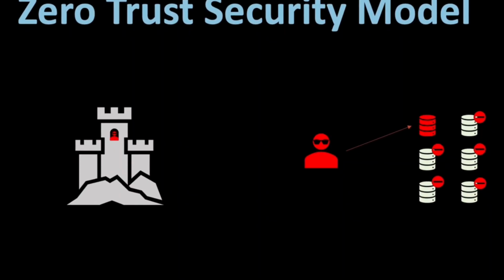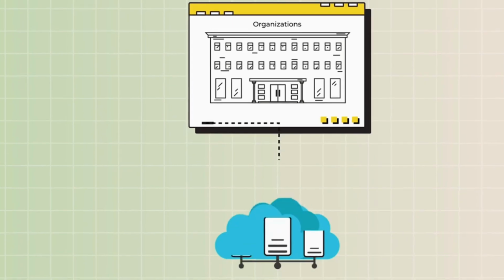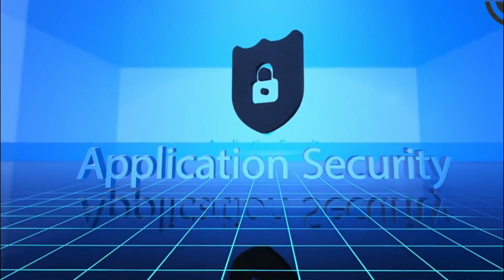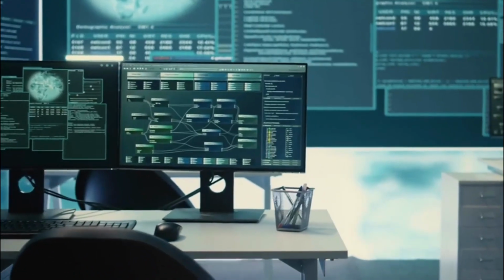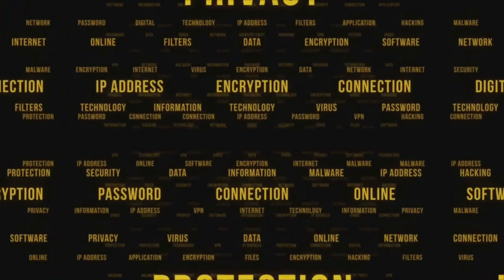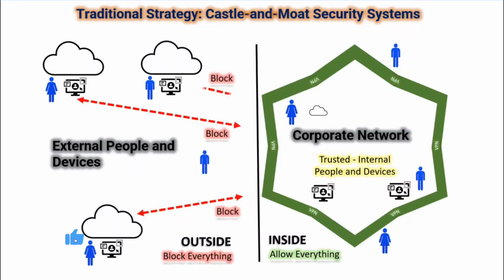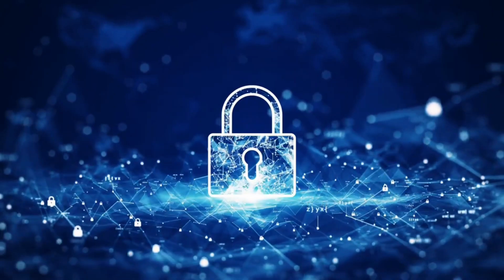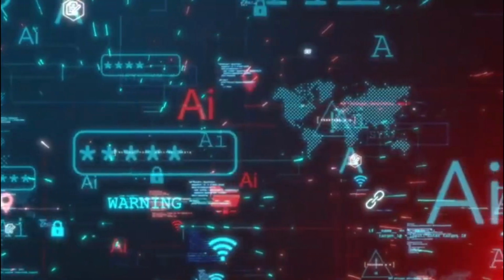Zero Trust Security:The Future of Cyber Defense|How We Can Safe Online In 2025 Pro TIP|Online sefety